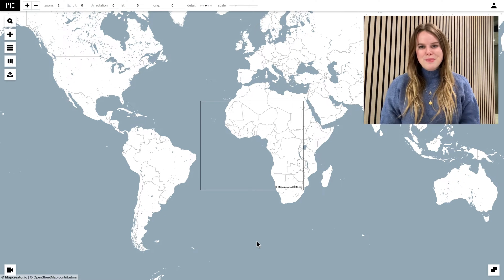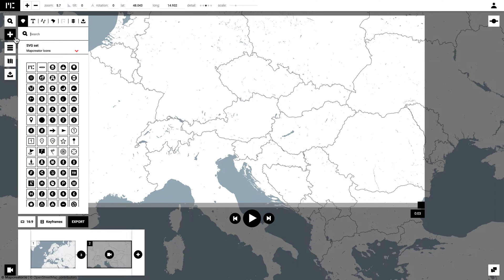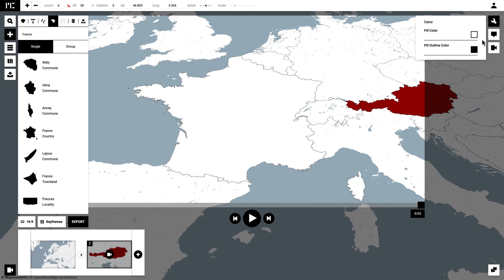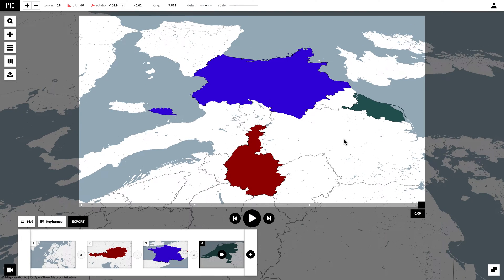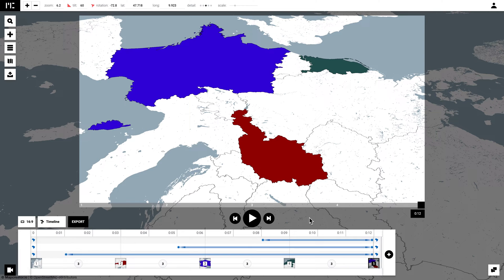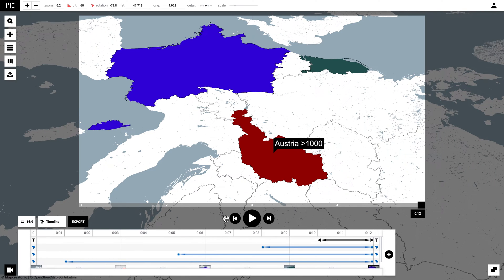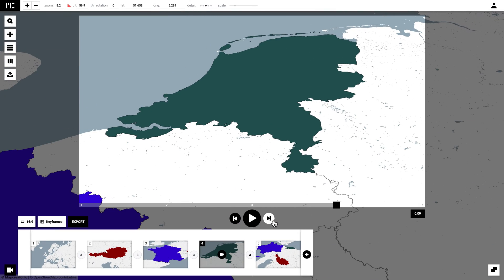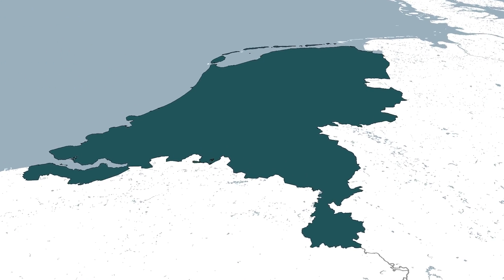How to create branded video maps in minutes with Mapcreator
Fast, high quality and personalized video maps! Are you ready?